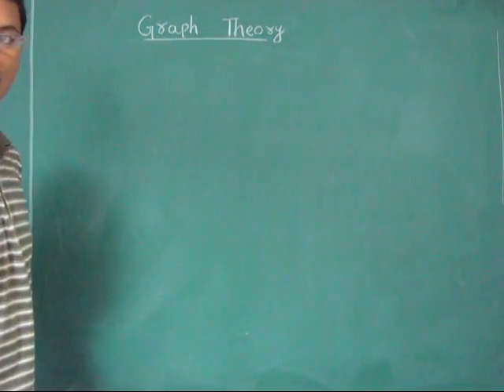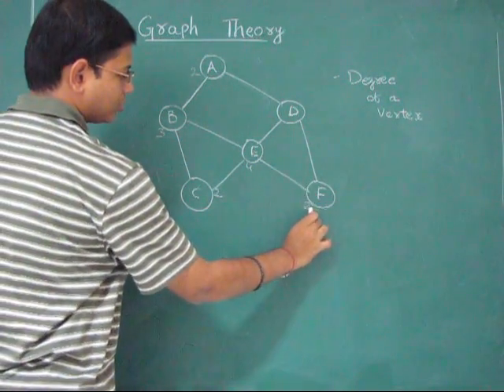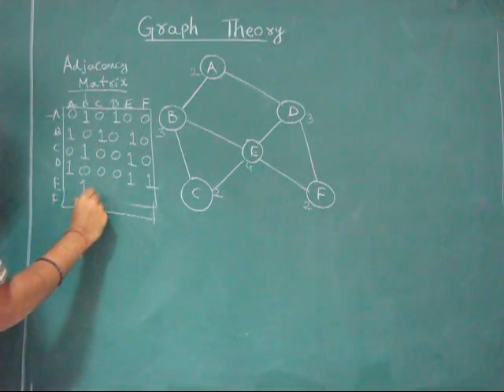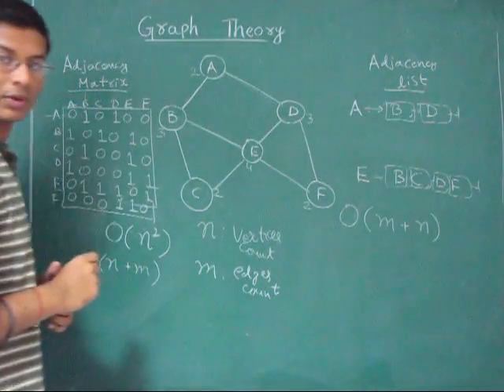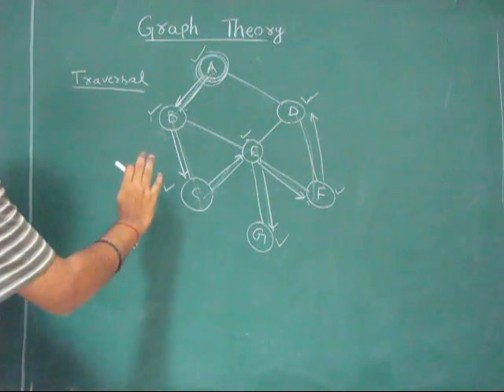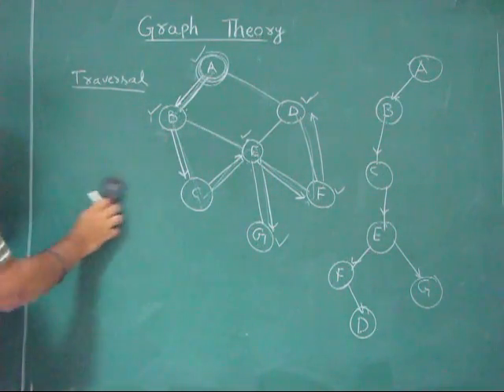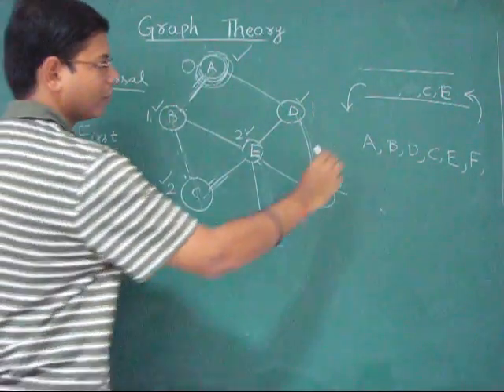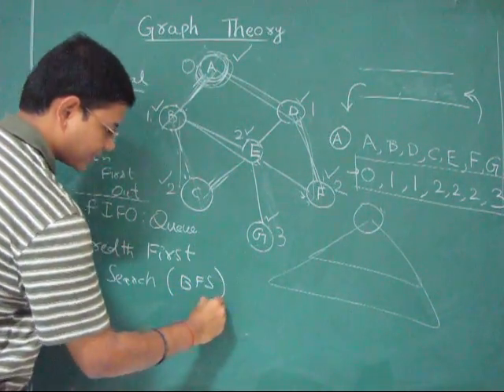Video1 Basics of Graph Theory BFS and DFS